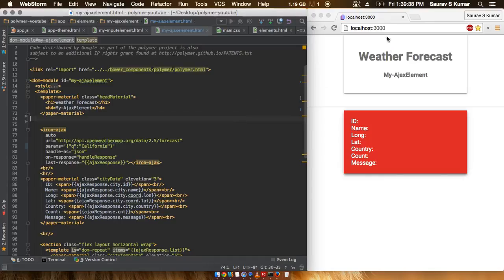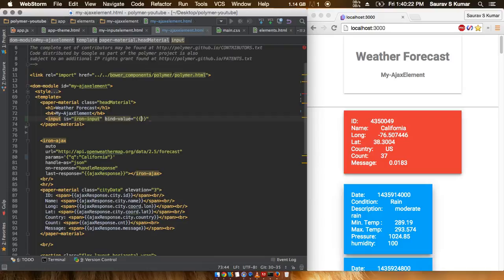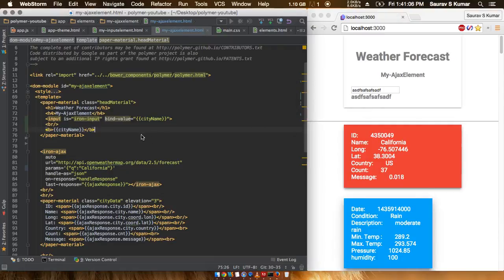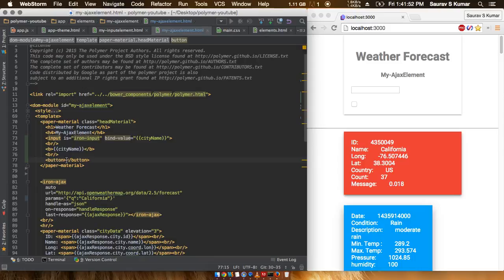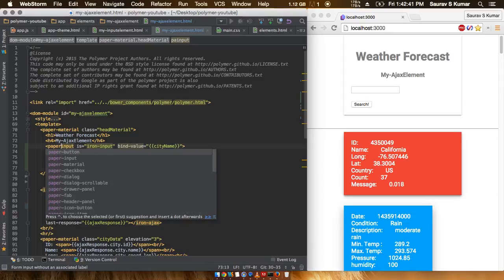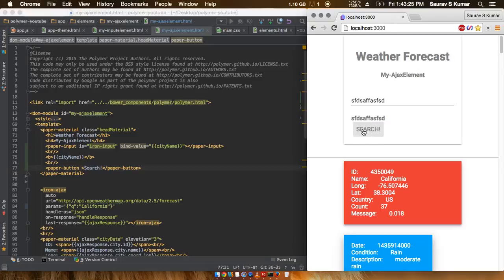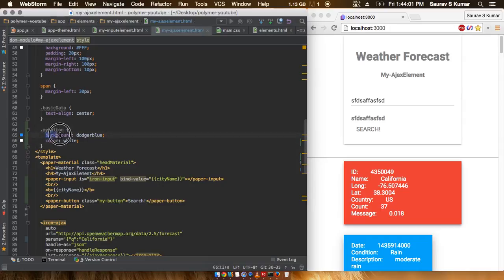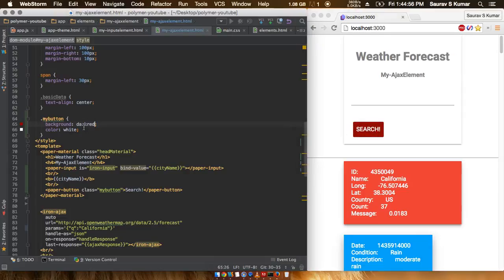Polymer Tutorials 1.0 #38 Integrating iron input with iron ajax Part 2